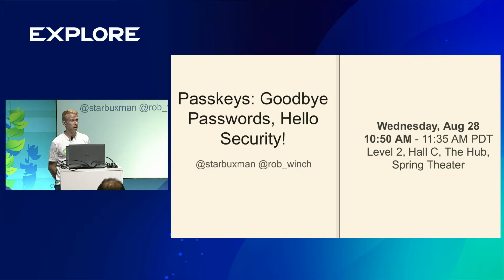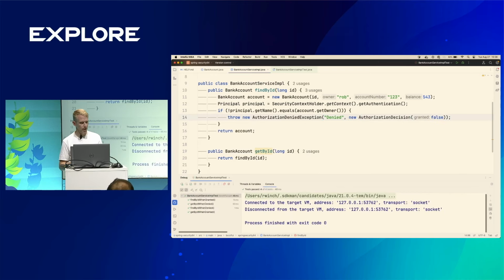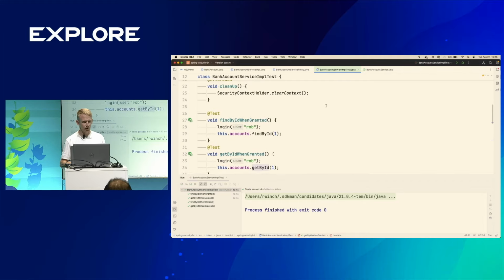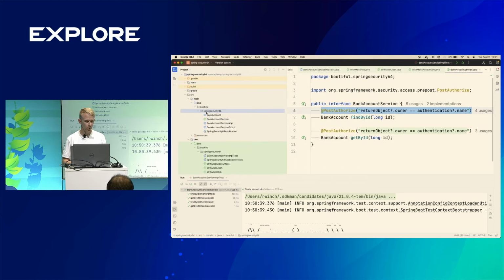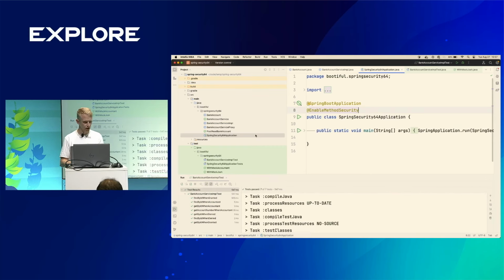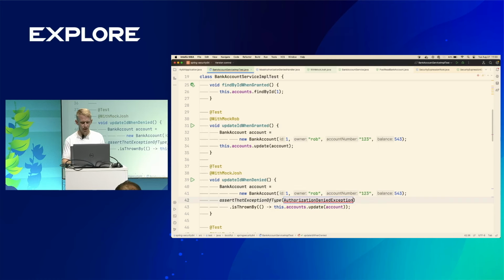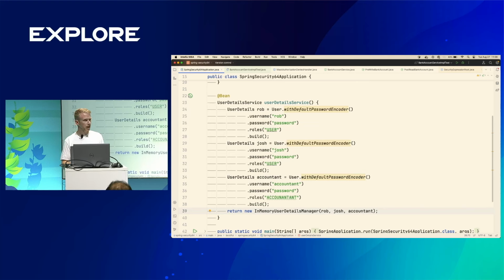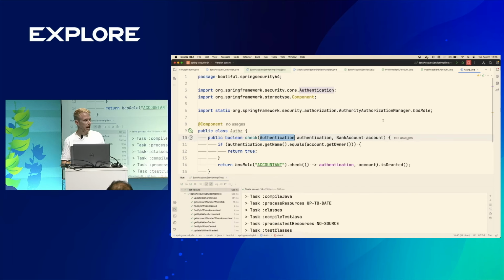Let’s Explore Spring Security 6.4 (SpringOne 2024)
Are you new to Spring Security and want to know how to get up and running fast? Are you an experienced Spring Security developer and want to learn about the latest features & best practices from the Spring Security team? In this talk we will explore how to add Spring Security 6.4 to an existing Spring Boot application. We’ll take a look at the latest features of Spring Security 6.3 and 6.4 while emphasizing how to follow best practices along the way. Whether you are new to Spring Security or a seasoned Spring Security (or even an Acegi Security) expert, this talk is for you!

Speaker: Rob Winch, Spring Security Project Lead, Broadcom